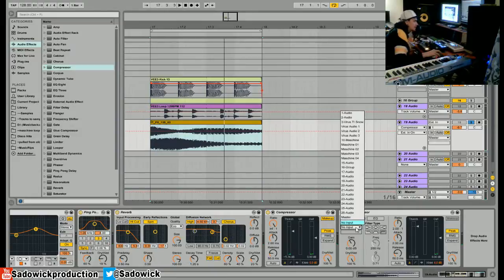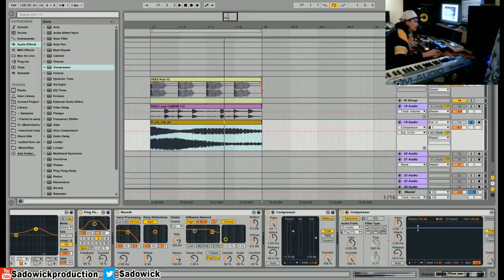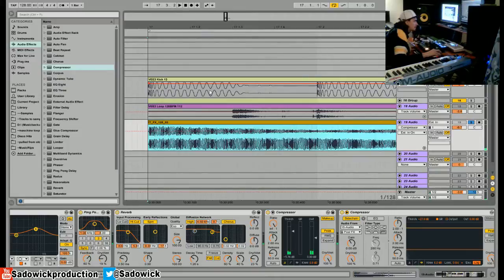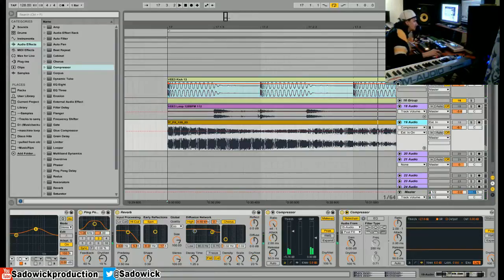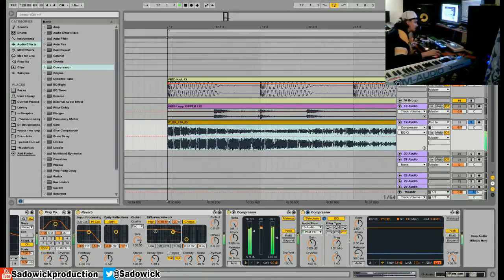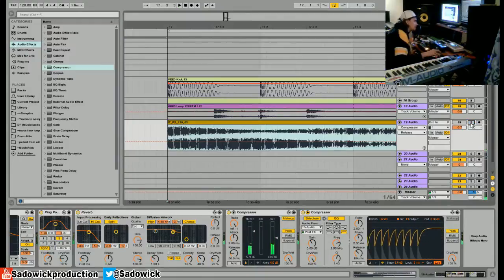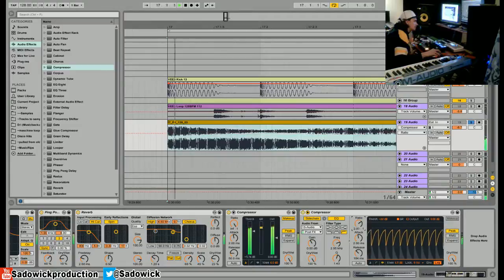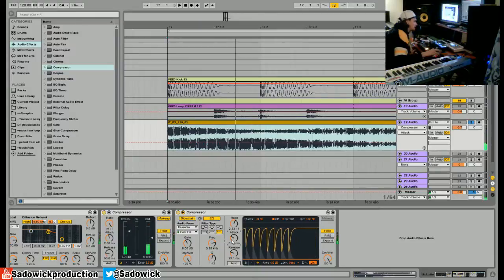Ableton - How To Use The Sidechain EQ